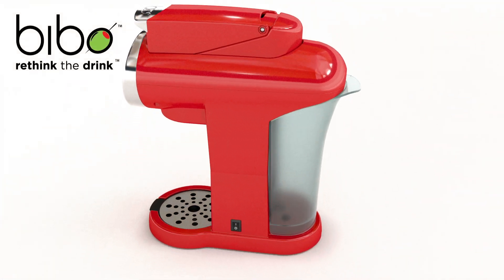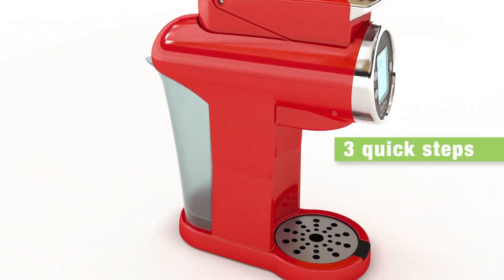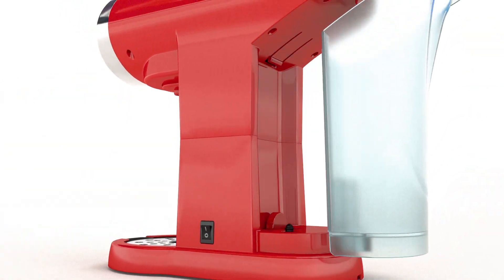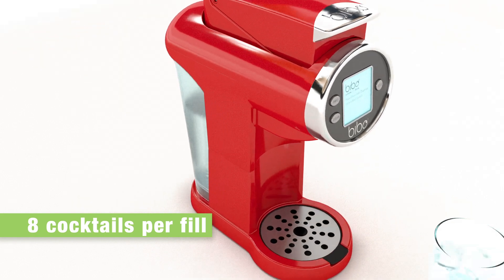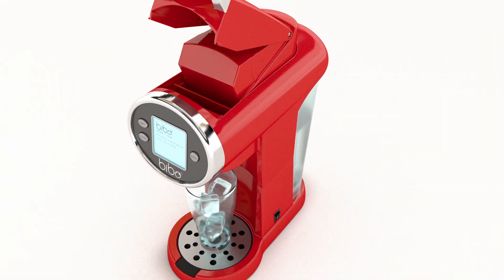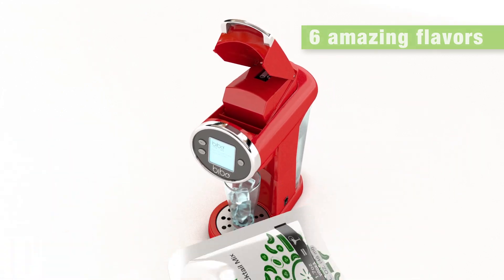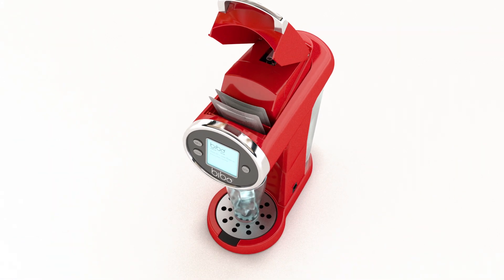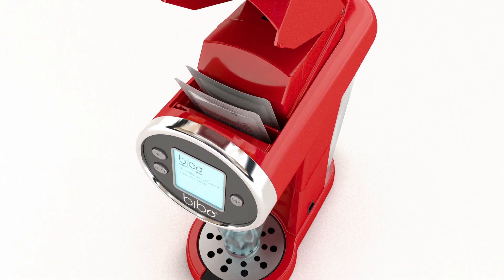Bibo Barmaid 2 Pouch Demo